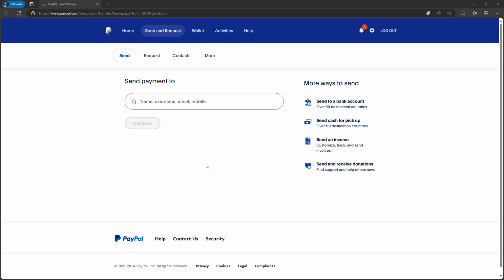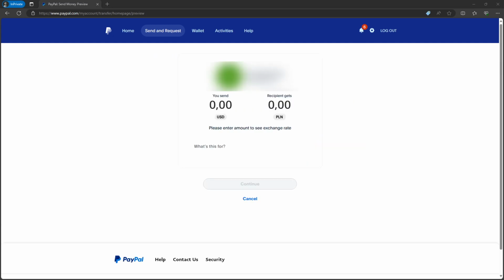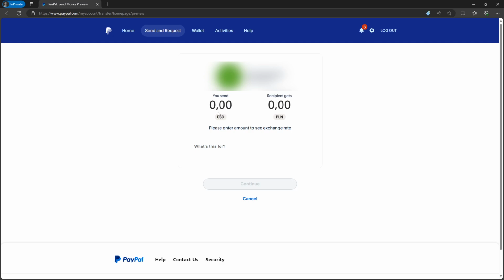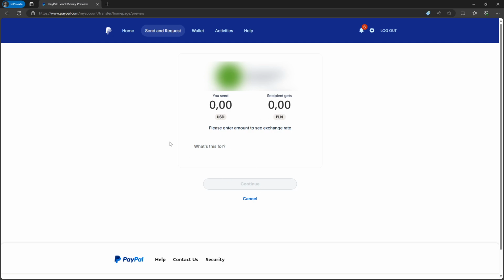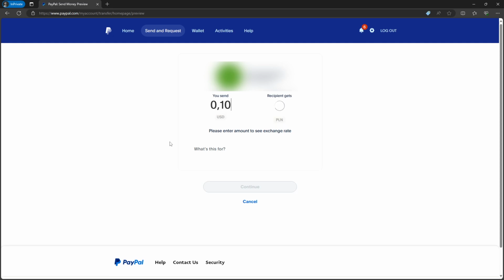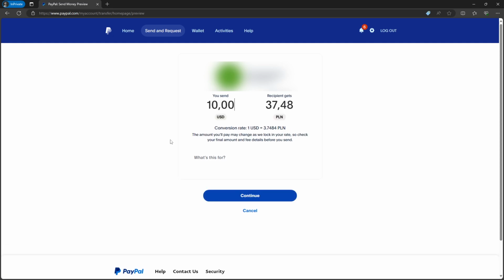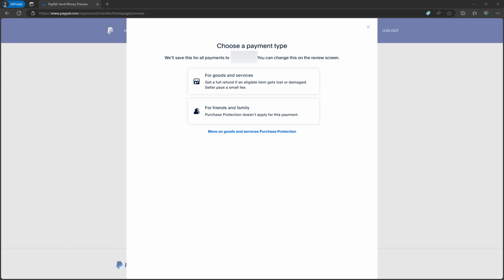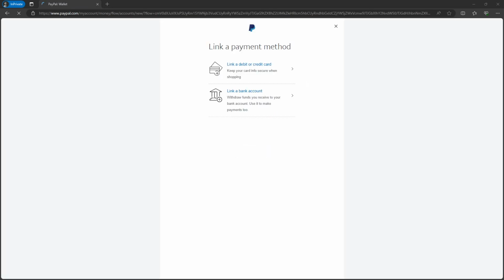How to Send Money on PayPal - Transfer Money to Someone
Learn how to send money on PayPal with this simple tutorial. Discover the easy steps to transfer money to someone securely using your PayPal account. Mastering the process of sending money on PayPal allows you to make payments and send funds to friends, family, or businesses with confidence and convenience.